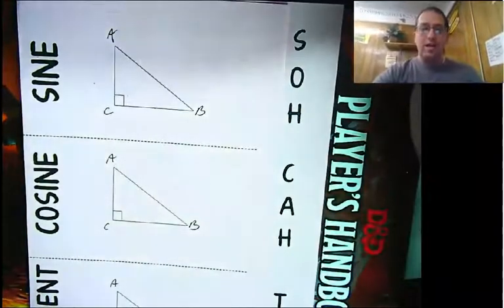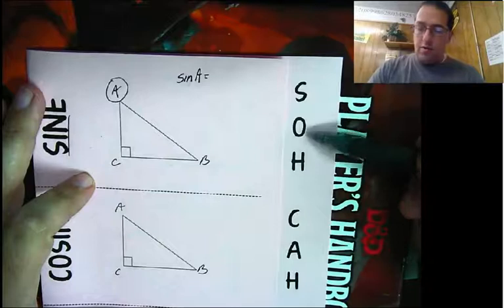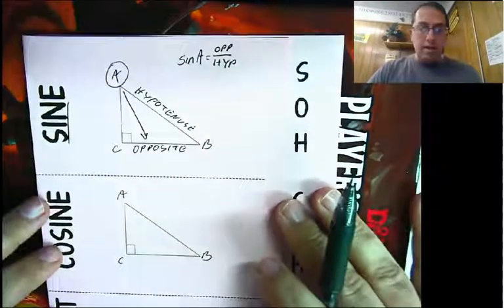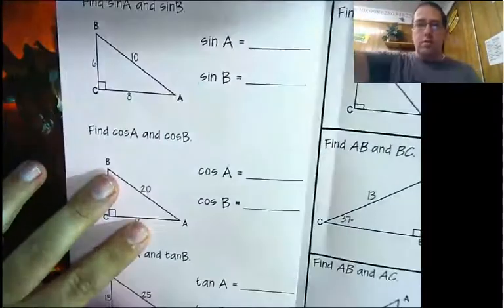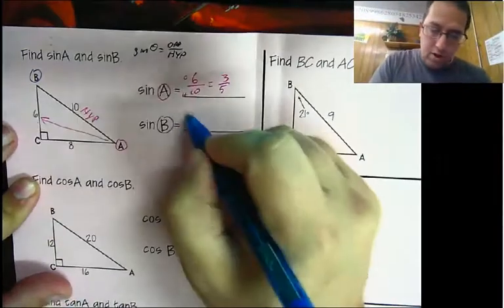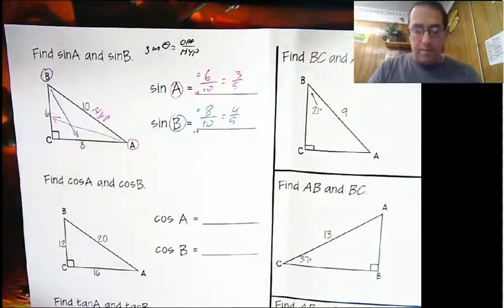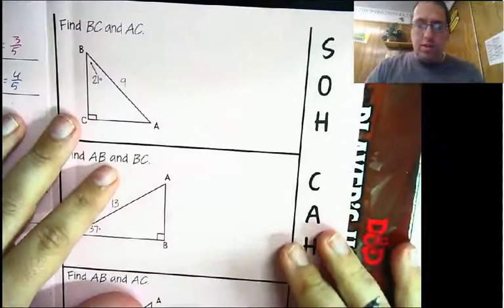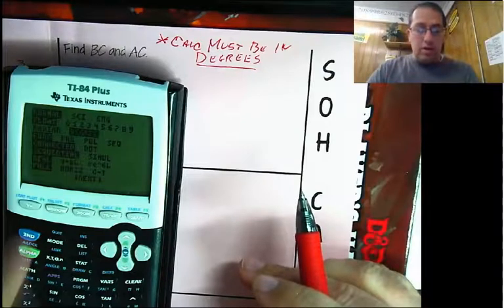Trigonometric Ratios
In this lesson we introduce the three basic trigonometric ratios, Sine, Cosine, and Tangent. We also see how we can use these ratios to find the lengths of the sides of a right triangle.